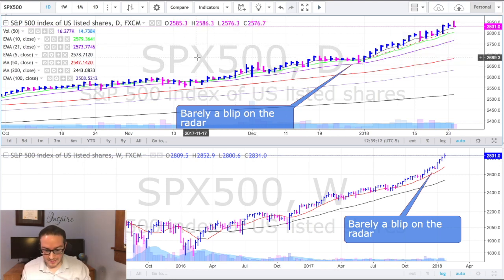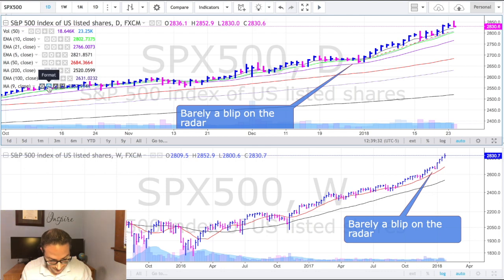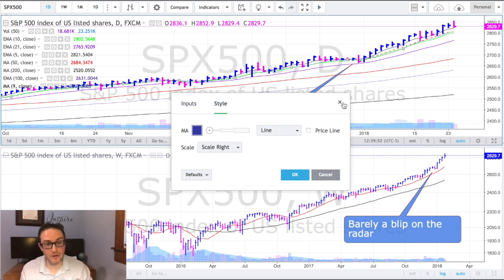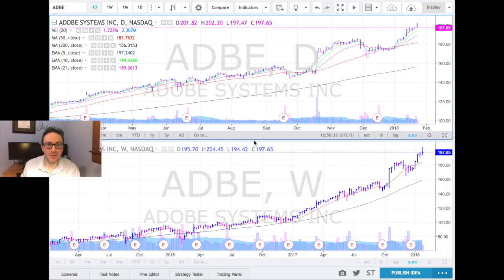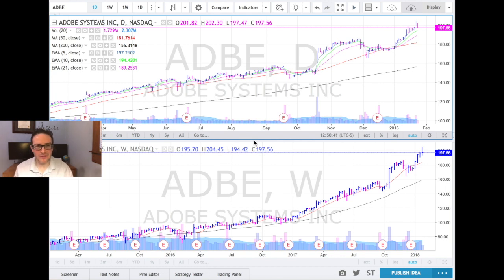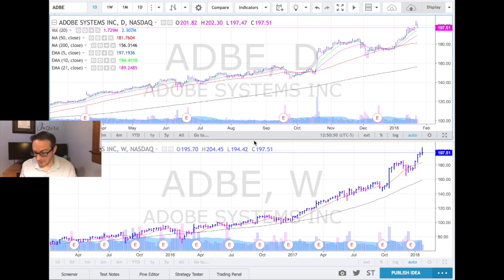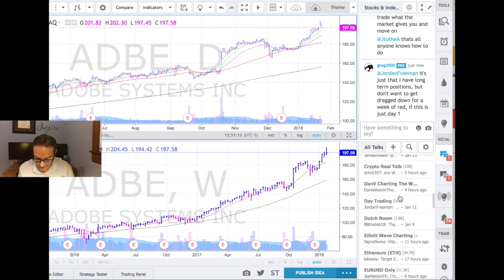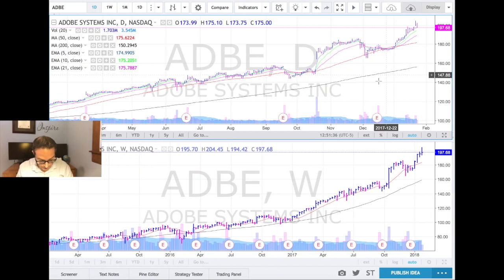TRADING VIEW: 4 Ways It Has Helped Me Automate & Save Time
If you've watched any of the videos on this channel, you've likely seen TRADING VIEW.

TRADING VIEW is the charting service I use.  I like them for a LOT of reasons.  My top ones are:

1. EASE OF USE: it is very easy to annotate charts, view multiple time frames, journal, build watch lists, and publish to social channels

2. IT'S CHEAP: a Pro Membership only costs $9.99/month!  Before I found Trading View, I was paying about $150 for charts and scanning software.

3. AUTOMATION: they allow users to write what they call "Pine Scripts".  You can basically create any indicator you can dream up and add it to your charts!

HERE ARE MY 4 FAVORITE AUTOMATIONS (and the codes I use for them).  Just copy/paste these codes into the "pine editor" and save them.  Follow the steps I use in the video...

1. RELATIVE STRENGTH (vs the S&P 500)
study("Relative Strength", shorttitle="RS")
a = tickerid
b = input("SPX500", type=symbol)
as = security(a, period, close)
bs = security(b, period, close)
plot(as/bs, title="Relative Strength", color=gray)
len = input(30)
plot(sma(as/bs, len), color=navy)

**unfortunately for the next 3, YouTube doesn't allow a "greater than" or "less than" symbol so I can post the code.  I will create a blog post with all codes and link it back here shortly...**
2. DISTRIBUTION DAYS
3. DISTRIBUTION DAY COUNT
4. NEW HIGHS vs NEW LOWS on NYSE

♛ VISIT CHARTYOURTRADE.COM, CHANGE YOUR LIFE ♛
Our goal is to inspire millions of hard-working people just like you to take advantage of the stock market. We believe that it is one of the best opportunities in the world and a way to become financially free. It isn't easy.  It takes practice and hard work.  But EVERYONE can do it!

Our weekly newsletter is one of the best around, delivering advice, market insights, videos and more that will inspire you to do more and become successful. You'll also get a free 7-day email course to help you on your journey.

If you want to do great things you need to have a great environment. Create one by subbing and watching at least once a week.

If you'd like to have your question answered live, and jump on our newsletter.